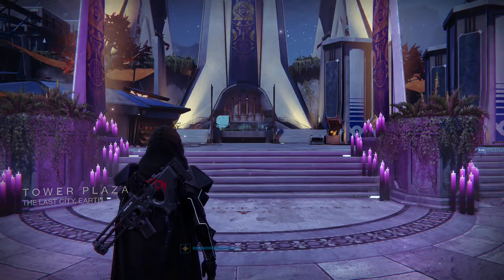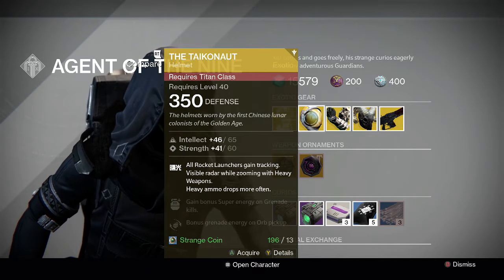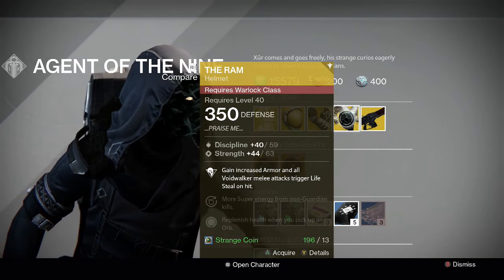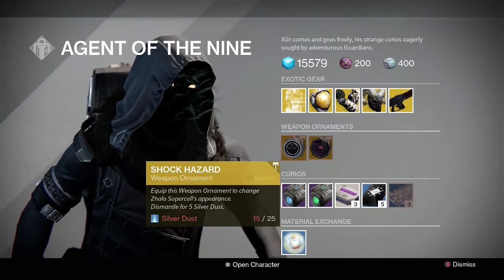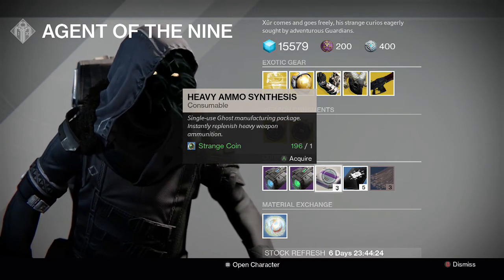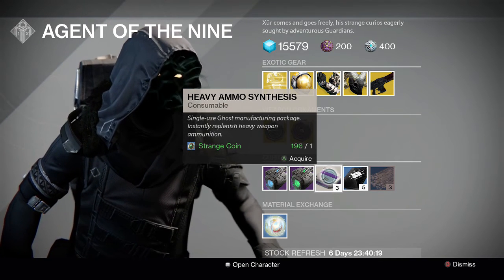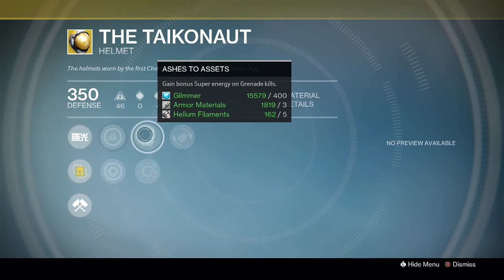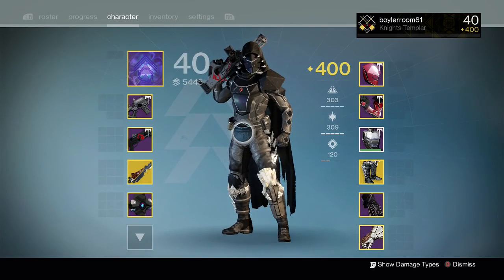Destiny: RISE of IRON - Xur Location and Items Guide - November 4-6, 2016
Xur Location in the Reef and recommendation guide on the exotic gear he has brought with him for November 4-6, 2016, Week 7 of Destiny: Rise of Iron (Week 113 of Destiny).